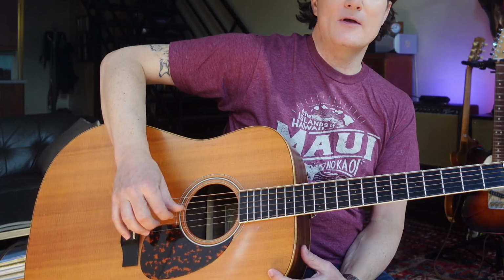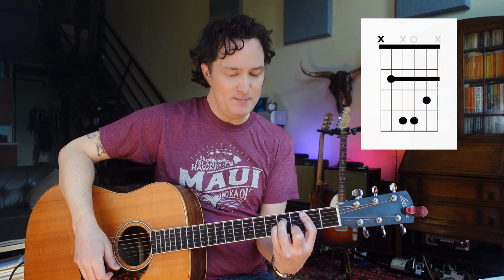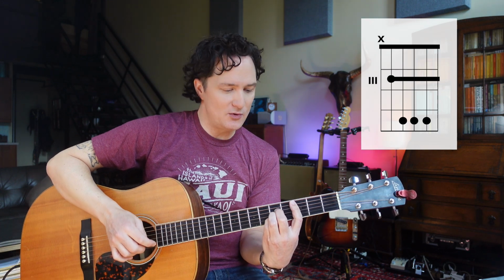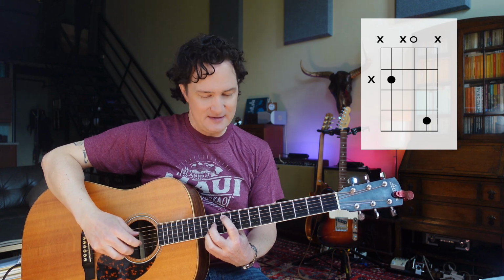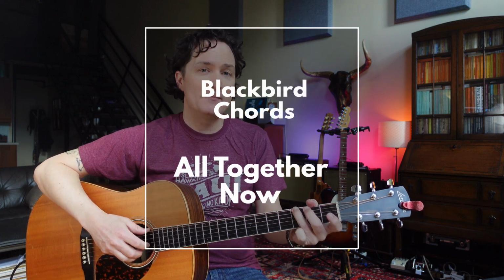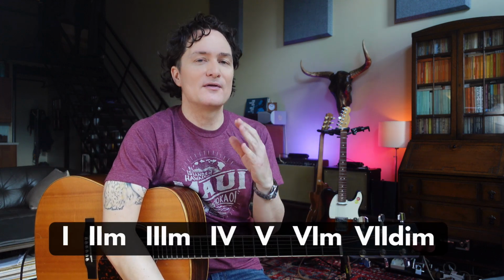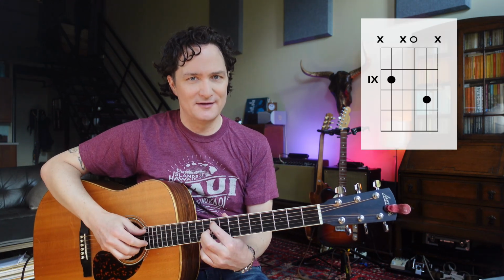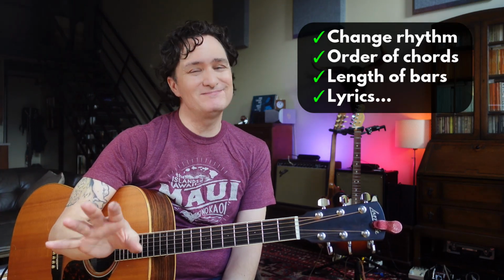Blackbird Chords Explained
Ever wonder how Paul McCartney came up with those cool chords on the Beatles song Blackbird? What a clever way to play a series of chords, fingerstyle, and continually using one open string of the guitar to keep everything moving forward, flowing from one chord to another so seamlessly.

This video will explain how the Blackbird chords work, and as we'll see, this same technique has been used in many songs from classical guitar to pop music of today.

Blackbird is truly one of the greatest acoustic guitar songs of all time and this lesson will give you a deeper understanding of how it was composed.

*Find out more about guitar lesson books from Blue Morris like Guitar Strumming Like a Pro available from Amazon*